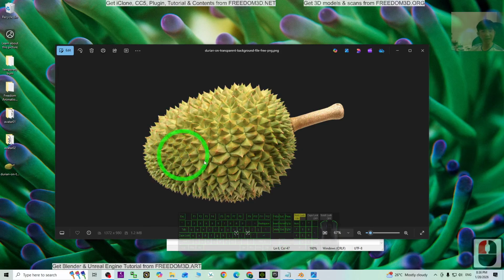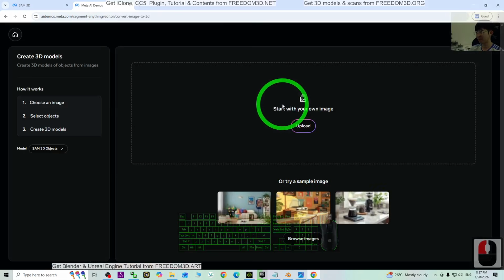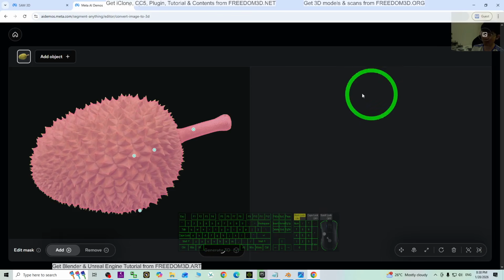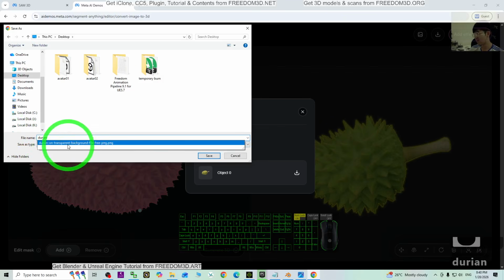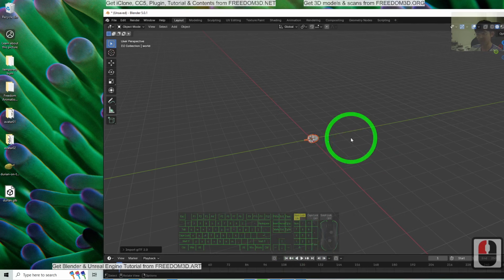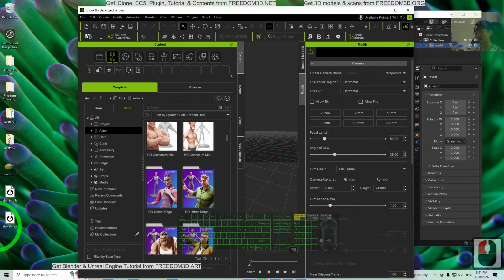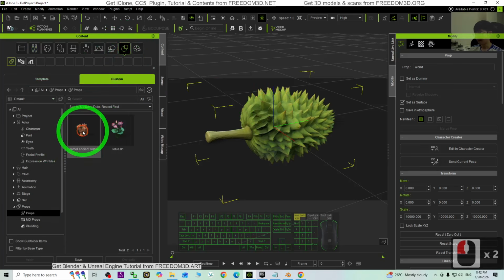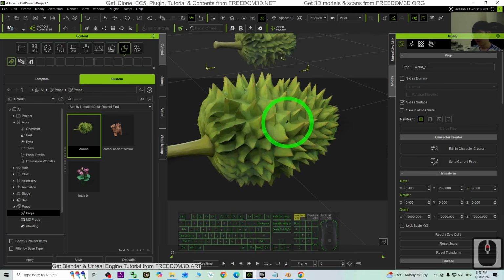2D Image to iClone 8 3D Prop Workflow | AI Durian Model, Blender FBX Fix & iProp Setup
Turn a simple 2D image into a fully usable 3D prop inside iClone 8 using an AI-powered workflow. This tutorial shows how to convert a transparent PNG into a 3D durian model, fix texture issues, and finalize it as a reusable .iProp asset for iClone 8 and Character Creator 4. A practical pipeline combining AI 3D generation, Blender cleanup, and professional iClone material setup.

This is ideal for 3D artists working with Blender, iClone 8, CC4, and AI tools for fast asset creation and game-ready or animation-ready props.

Chapters:
0:00 - Introduction
Overview of converting a 2D image into a 3D durian prop for iClone 8 using AI tools and Blender workflow.

0:00 - Step 1: AI 3D Generation (Meta Segment Anything 3D)
Use a transparent PNG image and generate a 3D model using Meta Segment Anything 3D. Export the result as a .glb file.

3:00 - Step 2: Blender Conversion to FBX
Import the .glb file into Blender, clean up the scene, and export as FBX with proper texture path settings for iClone 8 compatibility.

4:23 - Step 3: Texture & Material Fix in iClone 8
Fix missing textures by exporting UV texture maps from Blender and manually reapplying them inside iClone 8 materials.

5:28 - Step 4: Finalizing iProp Asset
Save the completed model as a custom .iProp file for reuse in iClone 8 and Character Creator 4 projects.

6:12 - Conclusion
Final workflow summary for creating reusable 3D props from 2D images using AI and Blender pipelines.